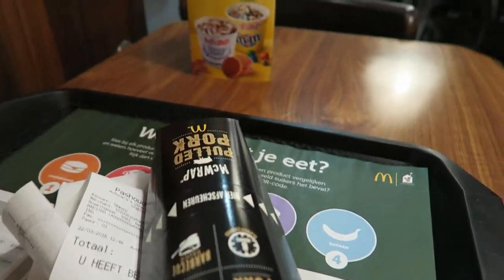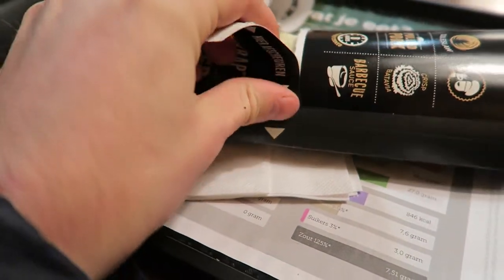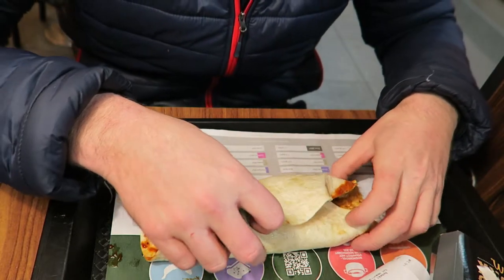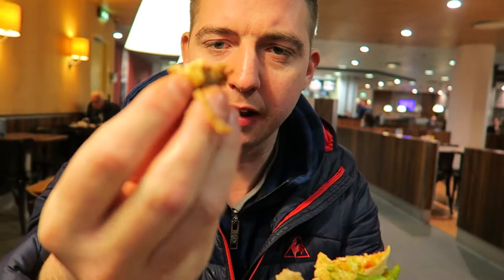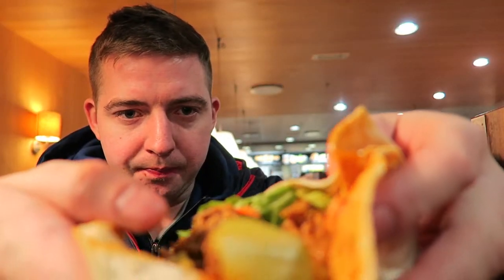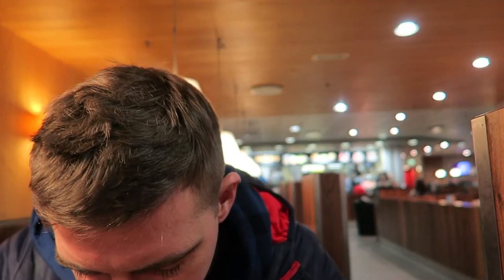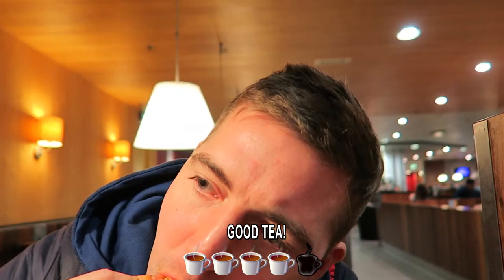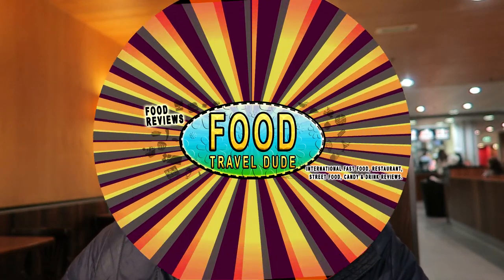Mcdonalds® Mcwrap BBQ Pulled Pork fast food review, Netherlands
International fast food, snack, street food, candy & drink